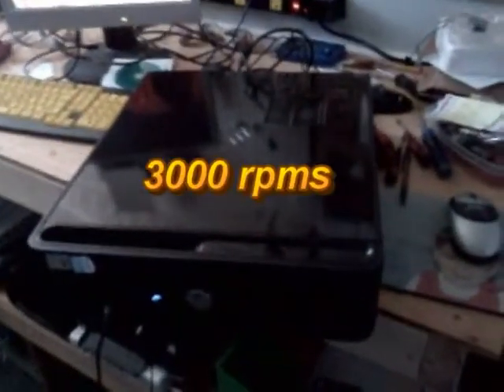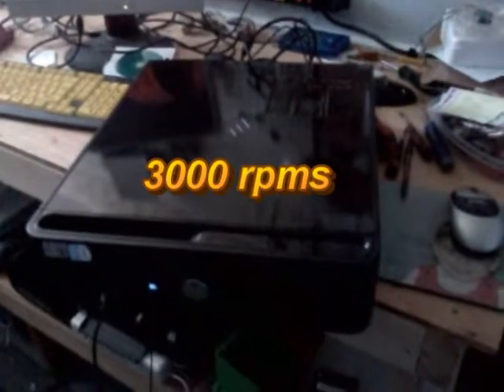4pin cpu fan fast rpms fix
Example of rpm fix on a dell computer cpu fan running fast after sleep wake up from sleep mode.